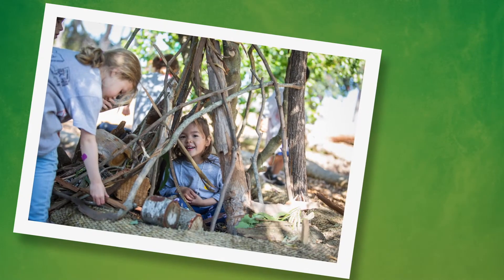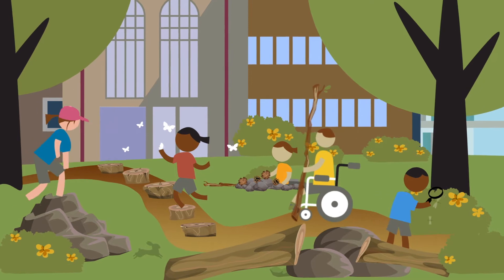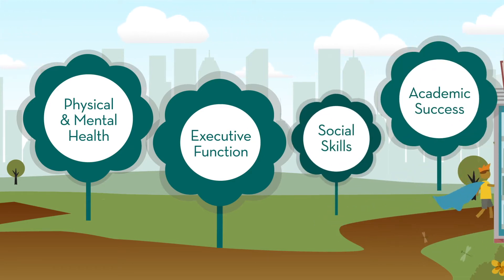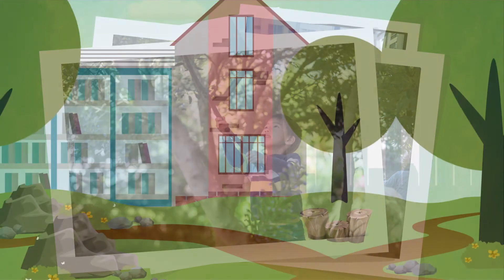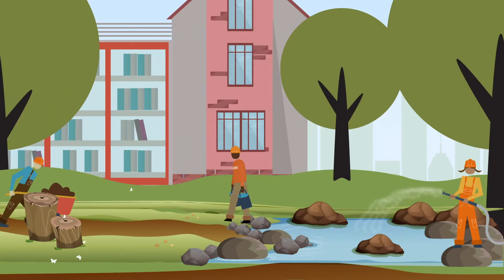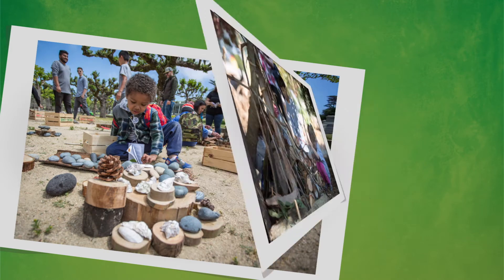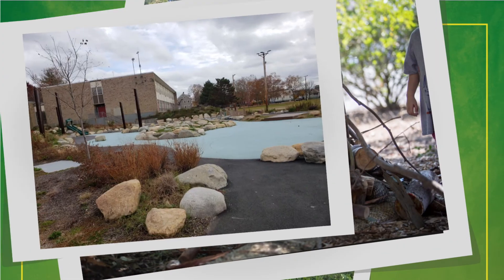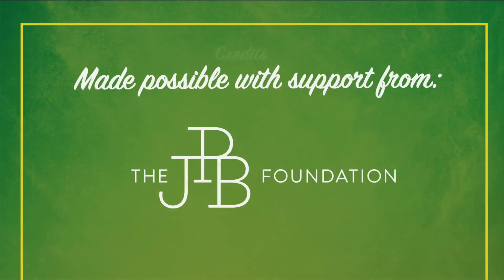Nature Play Spaces: A Visual Tour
This video from the Cities Connecting Children to Nature Initiative provides an overview of nature play spaces.